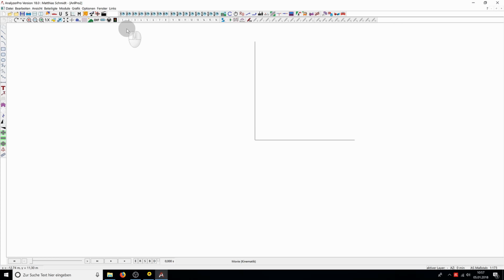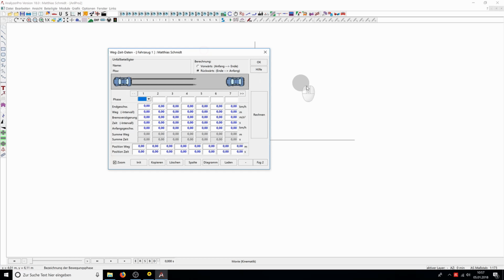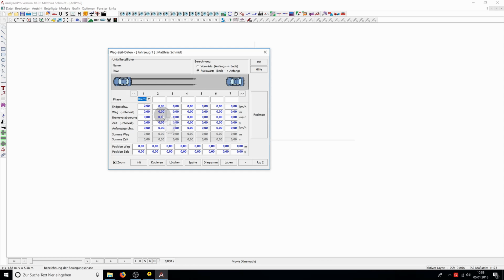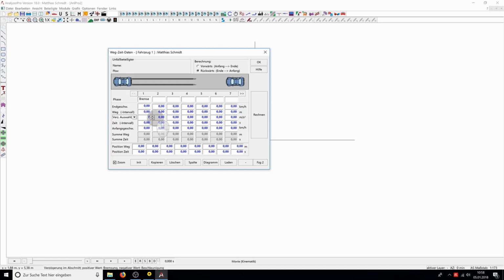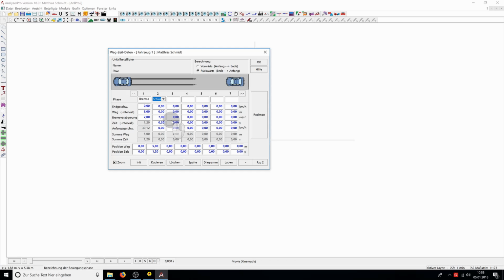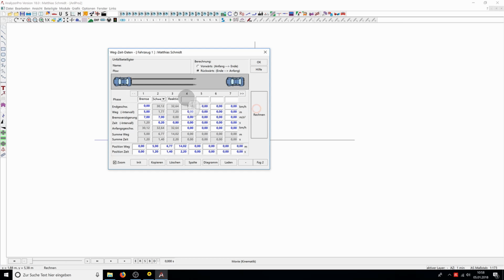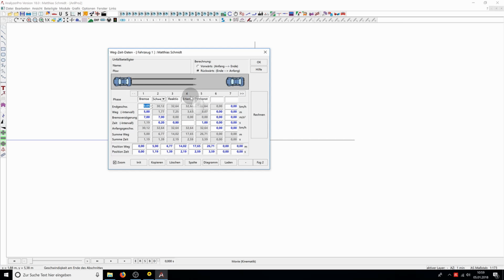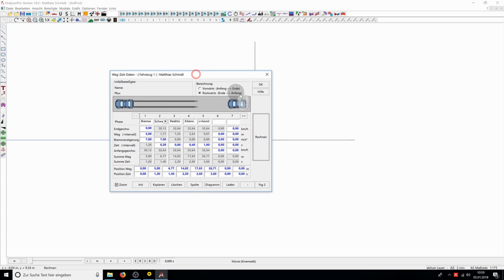04: Main data mask [English]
Representing the most central section of the entire program, a separate video is dedicated to the main data mask in our tutorial series. All calculations, whether performed in the modules or the collision analysis, are finally combined in the main data mask. In this tutorial you get to know the operating principles of the main data mask in detail!

00:56 Forward and backward calculation
01:27 Phases
05:58 Increment calculated values
06:46 Vehicle representation in the kinematics window